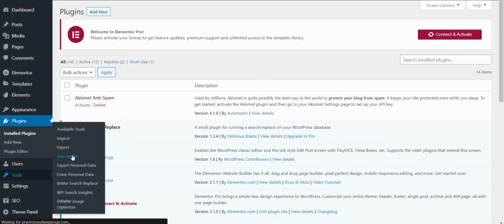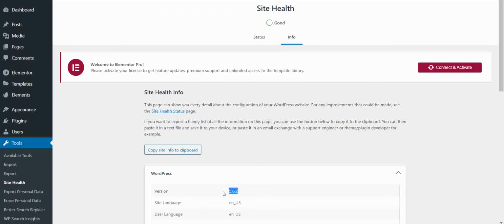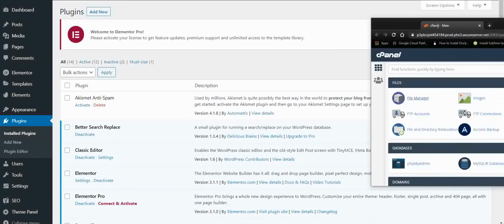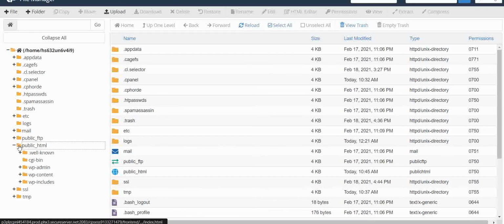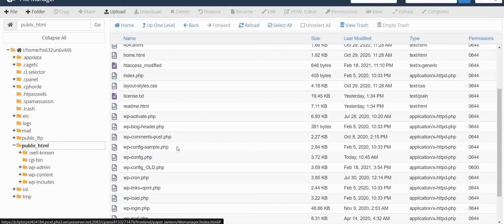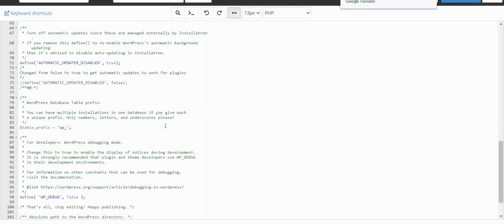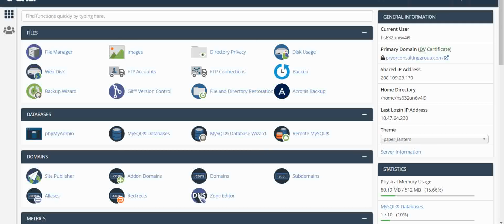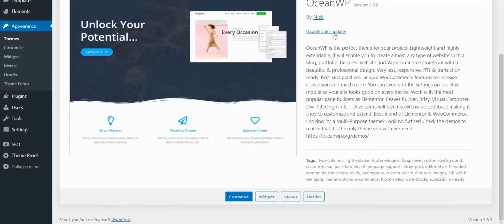How to fix Automatic Updates NOT showing in Wordpress 5.4 and up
To get automatic updates working for both plugins and themes, edit your wp-config file.
Change the line that says "define AUTOMATIC_UPDATER_DISABLED"
from "true" to "false"
save the file and refresh your browser.